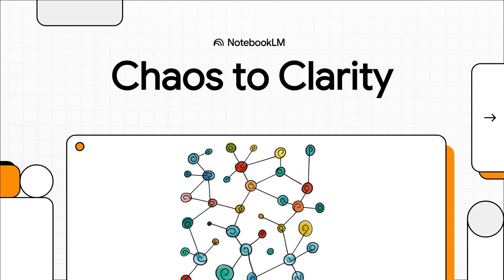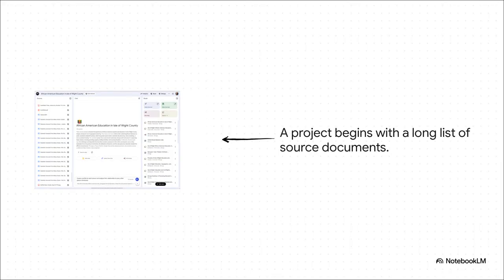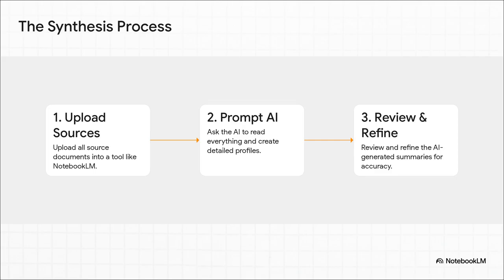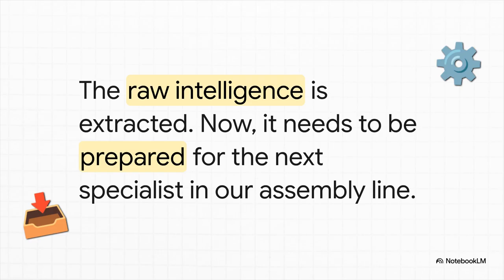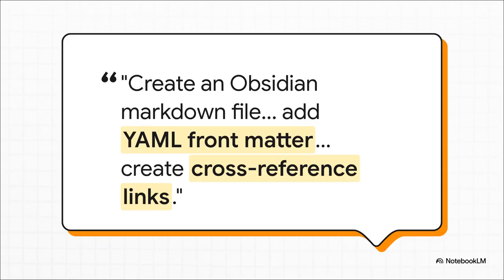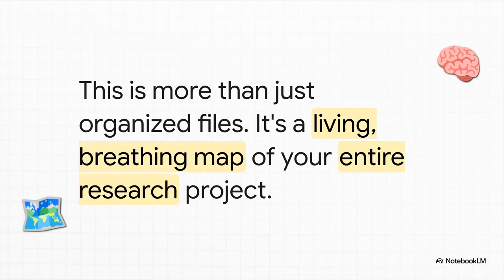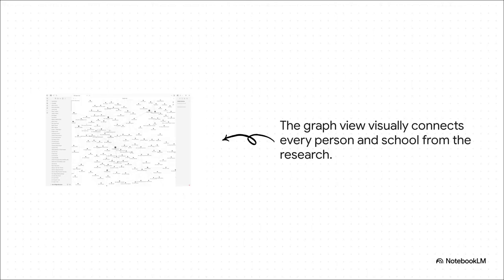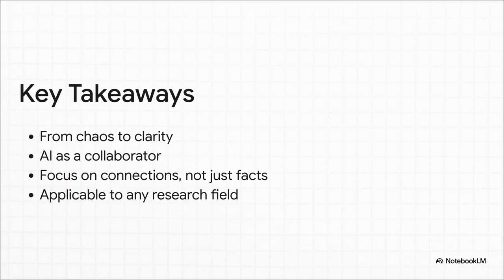From NotebookLM to Obsidian: A Data Export Workflow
The following demonstrates a workflow for extracting and organizing information from various documents using AI tools. Initially, a user interacts with a platform like NotebookLM, which appears to synthesize information from multiple historical sources about African American education in Isle of Wight County, Virginia, generating profiles of individuals and overviews of educational institutions. This processed information is then exported into different formats, including plain text files that detail community leaders, teachers, and student interviews, as well as a CSV file listing schools. Finally, the extracted data is used with ChatGPT to automate the creation of structured markdown files, specifically designed for Obsidian, which includes YAML front matter and cross-referencing between people and schools, streamlining the organization and accessibility of the research.